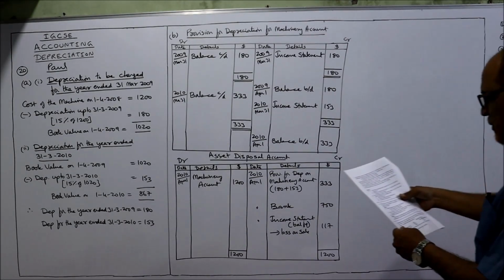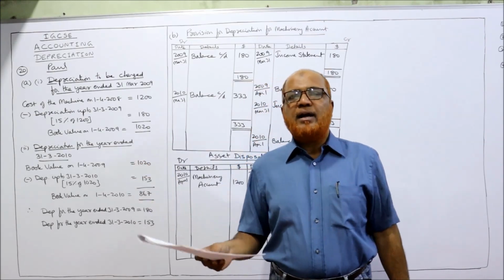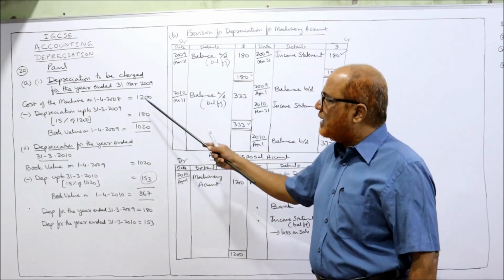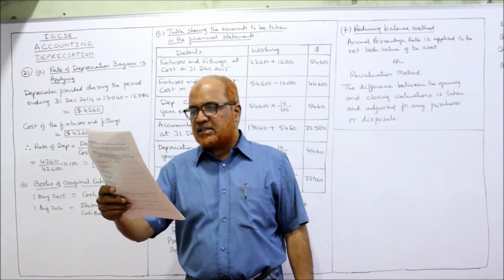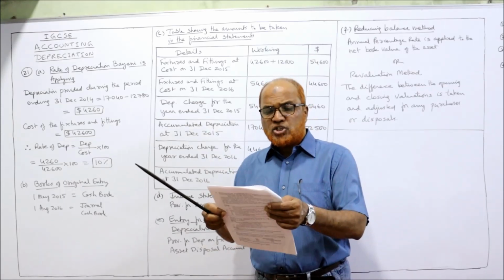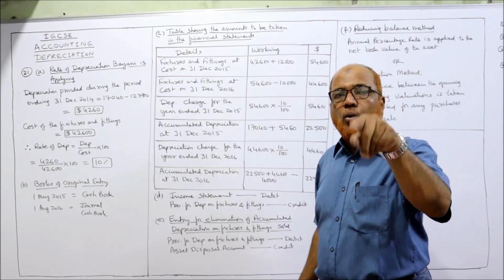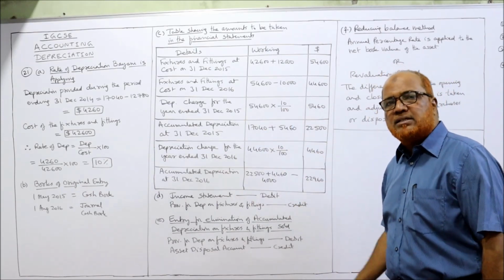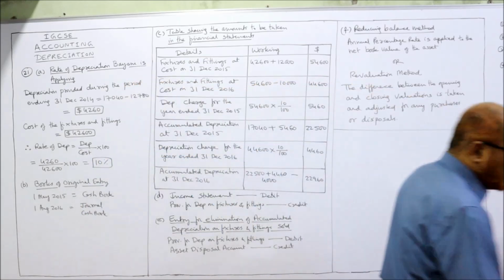Accounting I for IGCSE Students I Depreciation I Main Problems I Part 12 I Hasham Ali Khan I